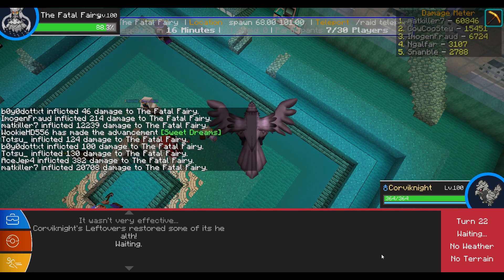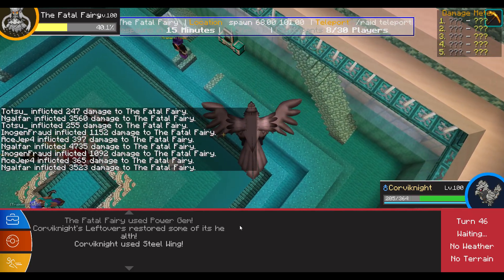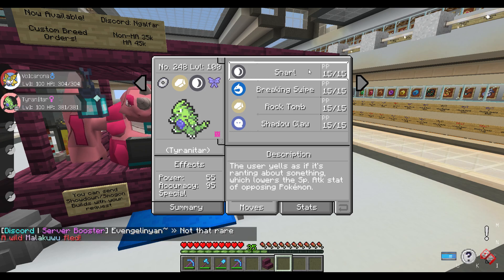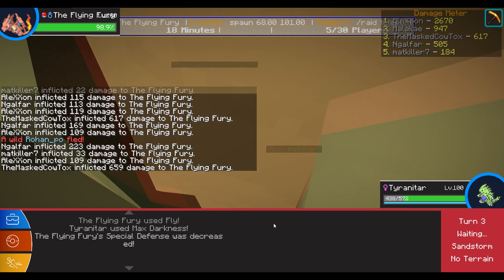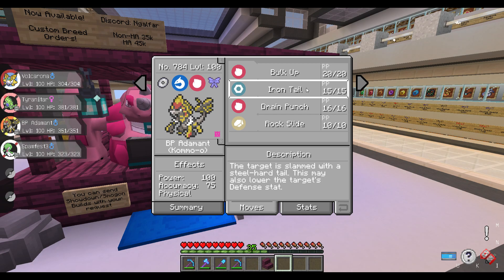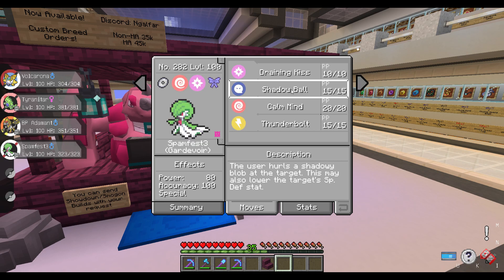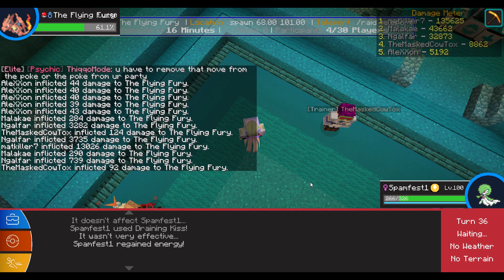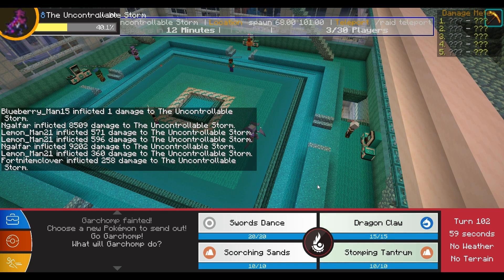Mudkip Explains Raid Bosses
In this video ill be going over the basic mechanics of raid bosses on Pixelmon servers, with specific pointers for the Squirtle Squad Server.